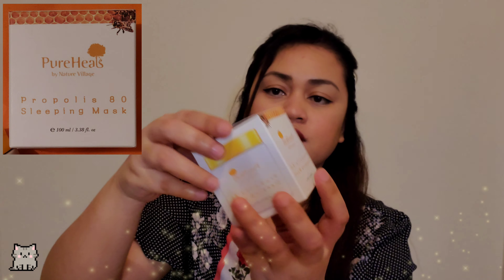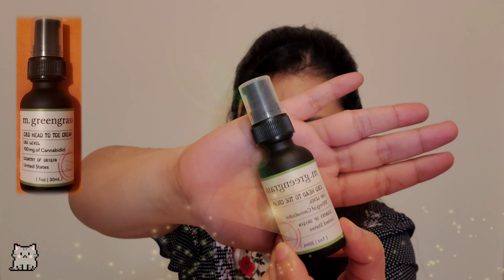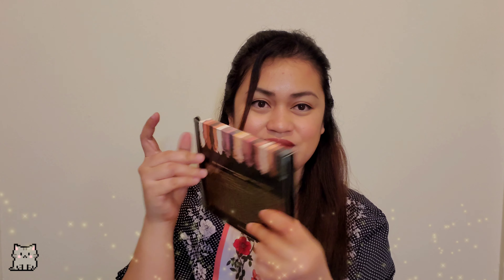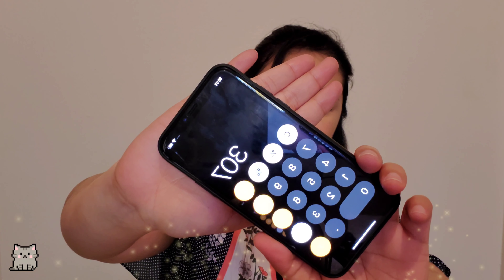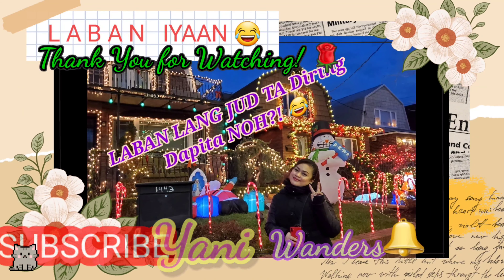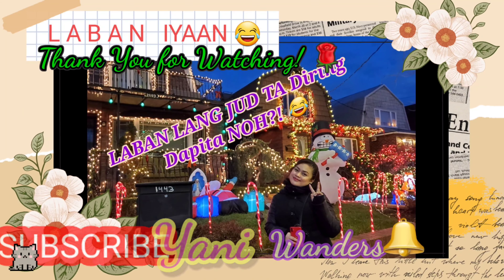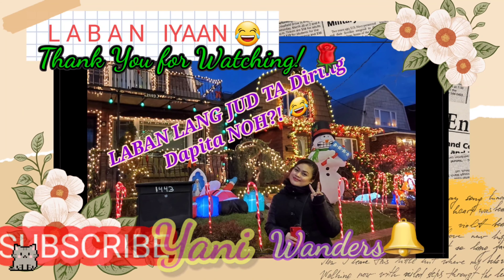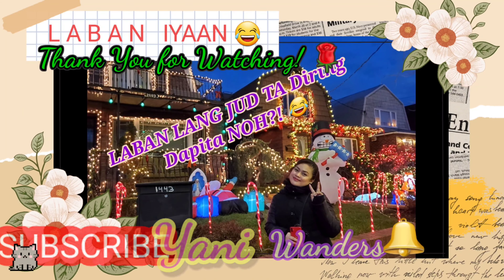BOXYLUXE JUNE 2020 UNBOXING I BOXYCHARM JUNE 2020 I UNBOXING MAKEUP & BEAUTY PRODUCTS I YANI WANDERS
TITLE: BOXYLUXE JUNE 2020 UNBOXING I BOXYCHARM JUNE 2020 I UNBOXING MAKEUP & BEAUTY PRODUCTS I YANI WANDERS

Hello charmers!!!

Today's video is an unboxing of my BoxyLuxe box. This is where I get to test a lot of makeup and skincare products, especially the high end once.

This is a $49.99 box. This only comes out quarterly. BoxyLuxe is an upgrade to the BoxyCharm subscription. In March, June, September, and December, you'll receive 8-9 full-size beauty, skincare, and lifestyle items.

You can as well gift them to your family and friends for special occasions. Thus, saving you more money 😂😂😂 and which is absolutely amazing to me. Everything is becoming expensive now ya know! 🙈😉

Please stay safe, healthy and take care of your mental health ❤️🌹

Items I got:

Osea Gua Sha Sculptor  - $32
Purlisse Perfect Glow BB Cream - $35
Tula Glow & Get It Cooling & Brightening Eye Balm - $28
Bodyography Lip Pencil 2 Pack - $28
Pure Heals Proplis 80 Sleeping Mask - $55
M. Greengrass CBD Head to Toe Cream - $56
KYLIESKIN by Kylie Jenner Foaming Face Wash - $24
tarte PRO Amazonian Clay Palette - $49

Total = $307
Only Paid = $49.99
Saved = $257